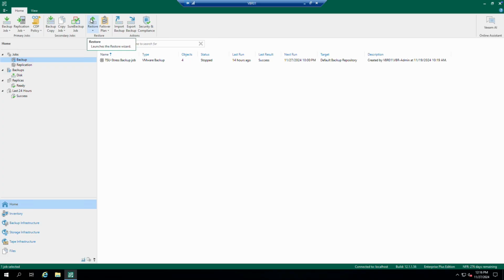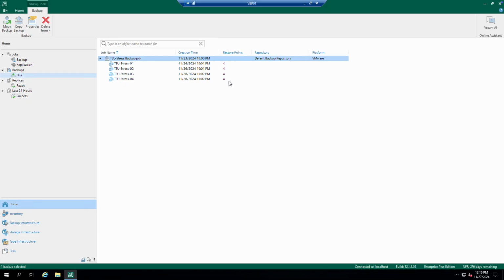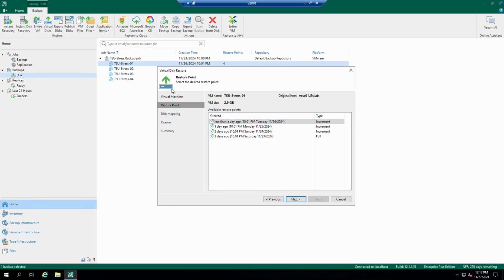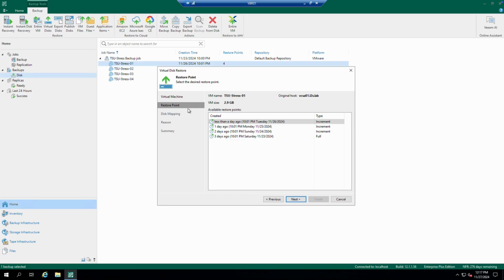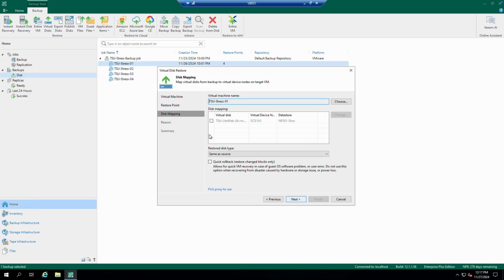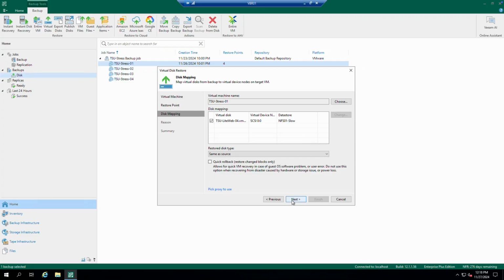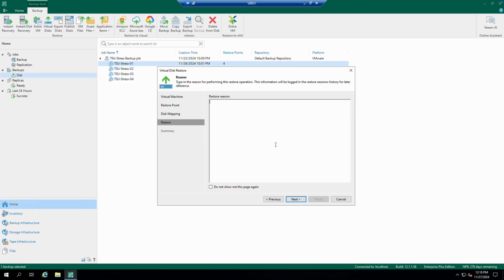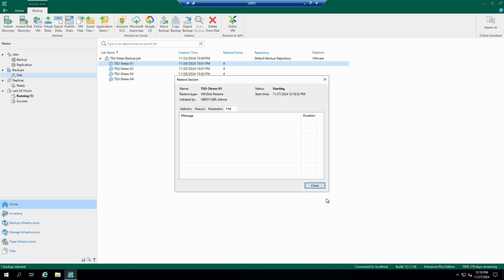No More Losses: Quickly Restore VM Files with Veeam Backup